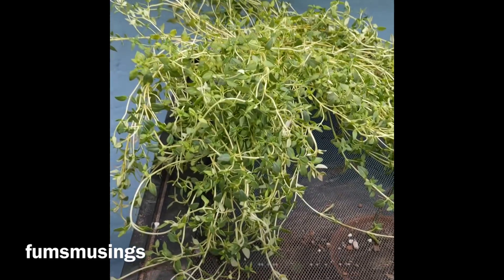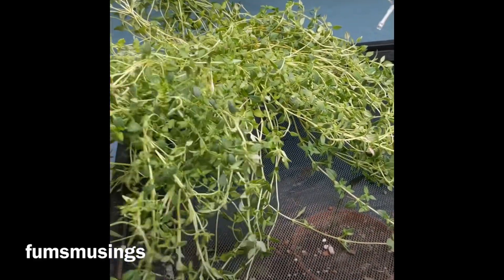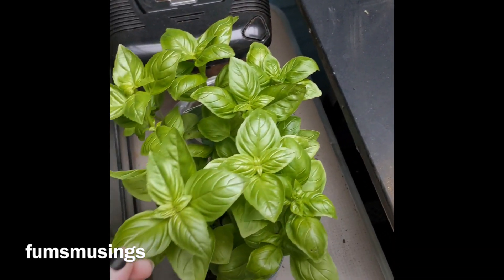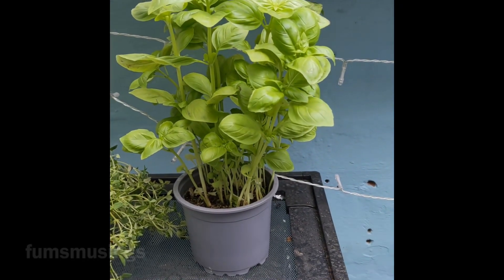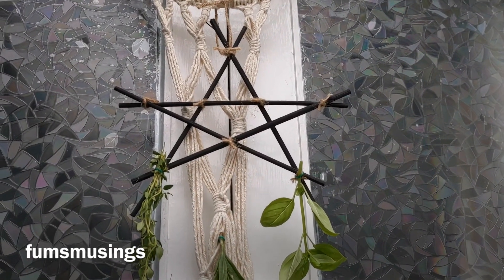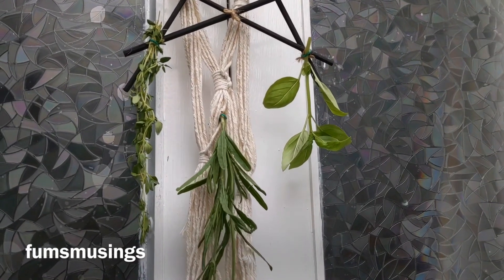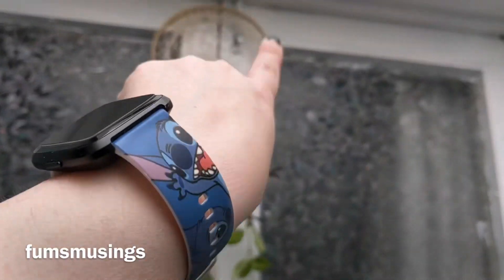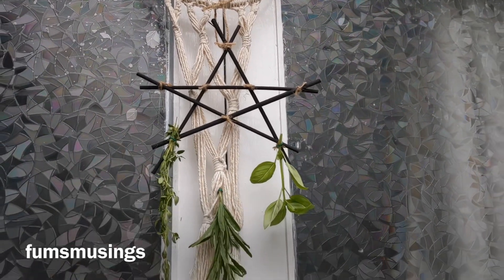Mini witchy vlog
A look at a couple of witchy tips in todays mini vlog